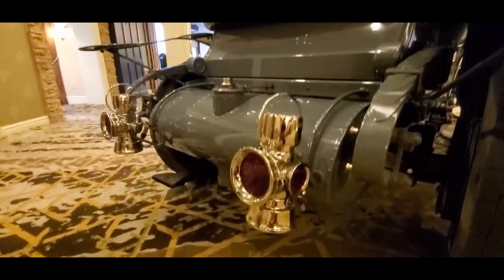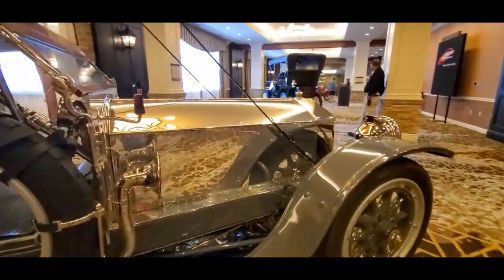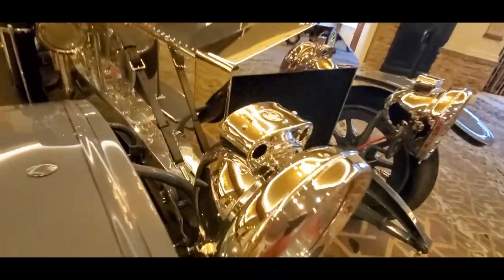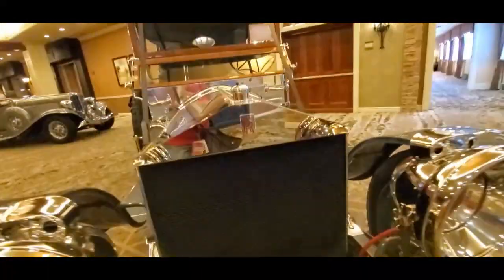1909 Rolls Royce 40 50 Silver Ghost 2023 RM Sotheby's Hershey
This is a very interesting 1909 Rolls Royce 40/50 Silver Ghost as it proudly wears a recreation body created in this century is the style, grace and details of Barker from original drawings. 2023 RM Sotheby's, Hershey.   For more photos, videos and your regional calendar of events,